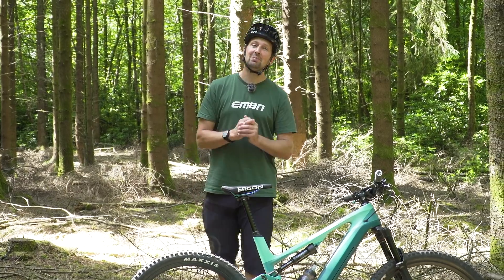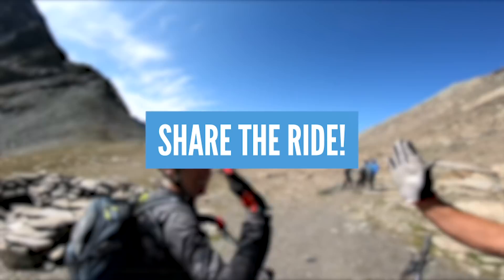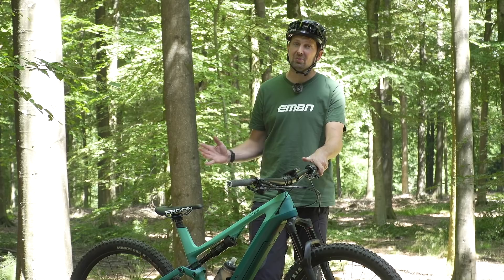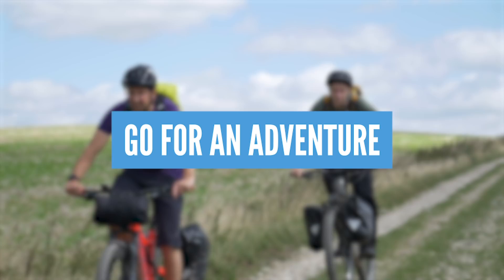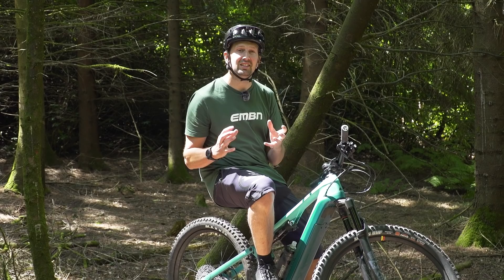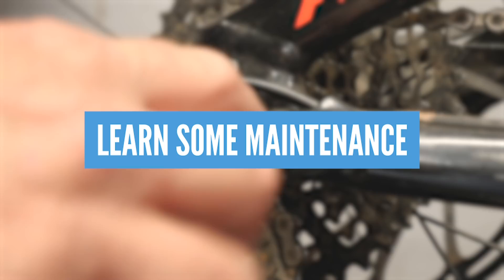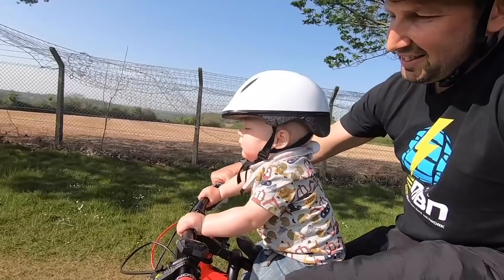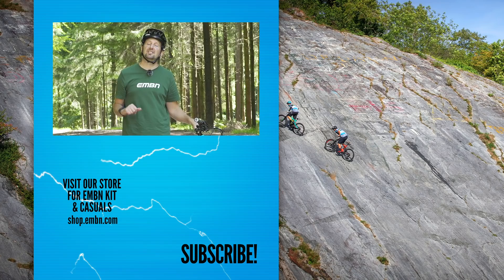10 Things You NEED To Do On An Electric Mountain Bike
E Bikes are arguably at the forefront of bicycle technology and are an amazing tool to open peoples eyes as to what is possible on 2 wheels! In this video, Chris Smith shows you 10 things you need to be trying over your next few rides so you can get the most out of your bike! 🤘

📹 Are Bike Pros Making A Big Mistake?

If you'd like to contribute captions and video info in your language, here's the link 👍

Taking Off (Instrumental Version) - Ramin
Cafe Mornings - Mai Ligne
Midnight Java - Lime Sauce
Tomorrow (Instrumental Version) - Jimmy Wahlsteen
Smoothy - Gregory David

- The know-how…
- The skills…
- The tech…
- The inspiration…